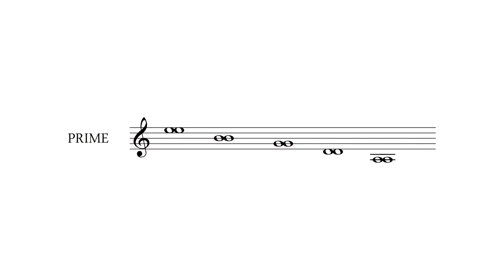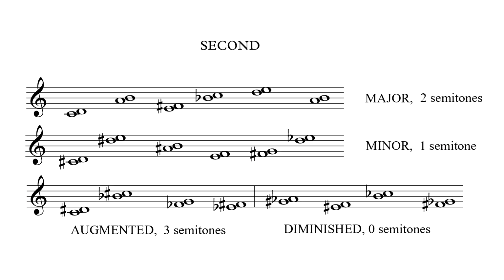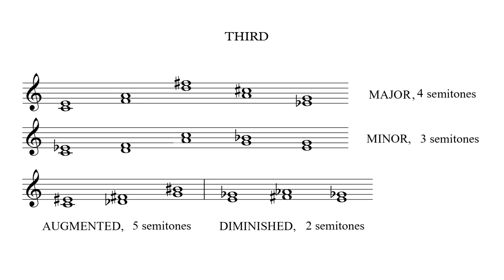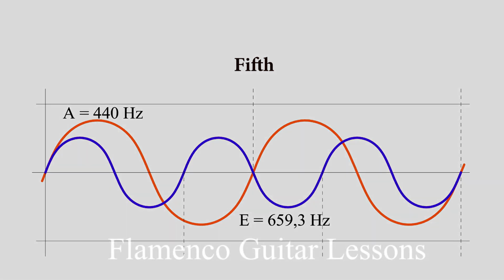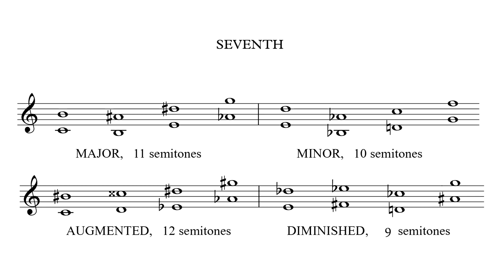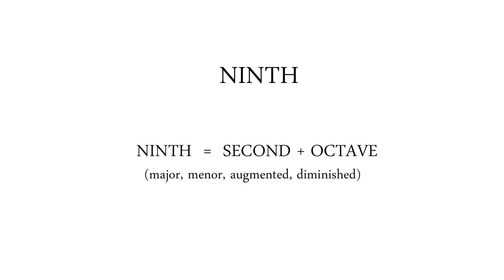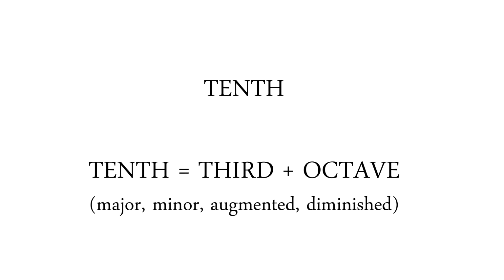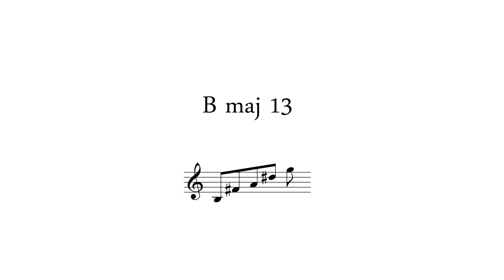Harmony Intervals - Flamenco Guitar Lessons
This is just a shortened version of INTERVALS lessons on Flamenco Guitar Lessons Online School. It reveals secrets, tips, and tricks for mastering the Art of Flamenco guitar, through the set of very comprehensive video tutorials about Flamenco Harmony, Techniques and Flamenco Styles. There is a special software feature, called The Flamenco Multi-Track Loop Player, which enables you to effectively learn Flamenco Rhythm (Compás) and start feeling it yourself without counting anything. You can also play along with the highest quality Flamenco Percussion Samples of Cajón, Palmas and all other most used percussion instruments in Flamenco...
Also, considering the fact that almost all "guitarristas" have serious issues with the nails, there is a full chapter of video tutorials that will teach you how to properly form and maintain your nails - in order to achieve that rich tone and properly play the true Spanish Guitar technique. This is probably the most comprehensive and methodical learning tool for learning and mastering the Art of Flamenco Guitar, starting from the complete newbie level up to the Master Class...
Flamenco Guitar Lessons Online School introduces the method that will enable you to play Flamenco in a short period of time.
All the video tutorials are in Full HD resolution, with the option to choose the language, between English and Spanish audio. Besides the accompanying PDF Book, the most important aspect of the website is the Flamenco Multi-Track Loop Player software with it's Flamenco Percussion Samples Database. It will help you get the clearest picture about the compás. But you can also use the Sample Sets Library to practice with the highest quality “organic” samples of cajón, palmas, shaker, djembe, congas, bongos, maracas, or any arrangement you yourself can create and mix in... All samples are coming from real flamenco music. The most were initially published in well-known songs, and/or produced in the best studios in Spain during the last 3 decades. After that, the samples were edited and then post-produced. Every beat of every group of beats is marked, so you can easily see where which hitpoint is on each individual beat - within each individual measure, and therefore very rapidly develop an inner feeling for the rhythm - COMPÁS...